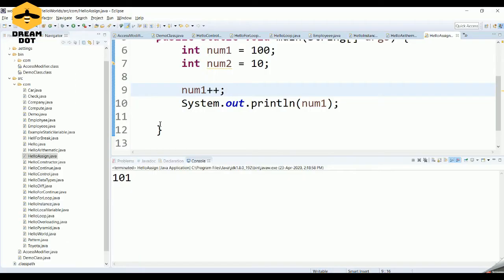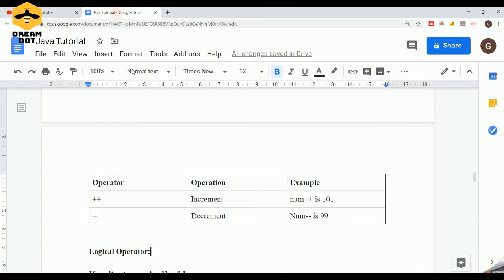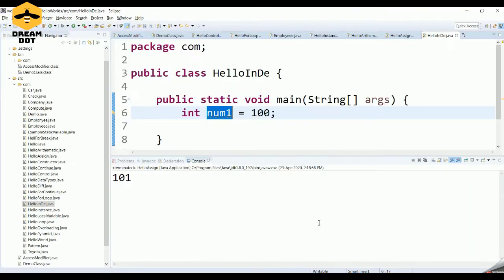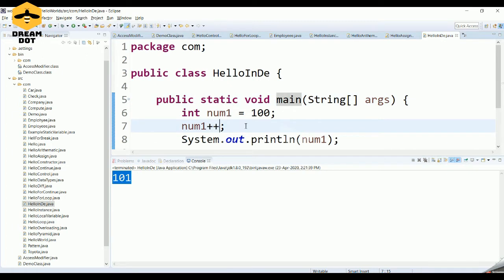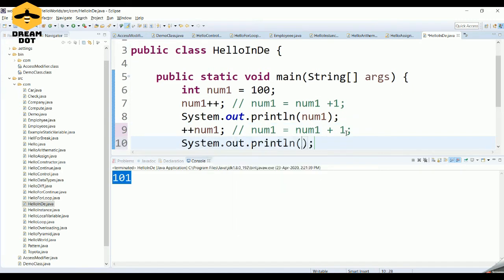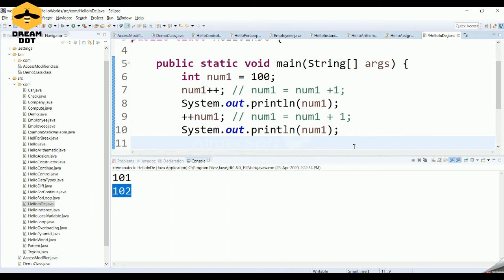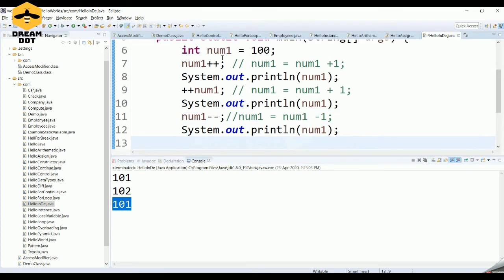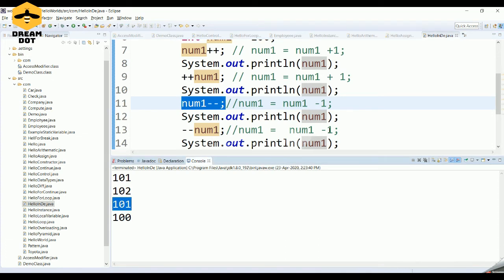Java programming tutorial for beginners | Increment Decrement operators in Java !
In this video we discuss about the following :
Java programming
java basics
Binary operators in java
Increment operator in java
Decrement operator in java
plus plus operator in java
++ operator in java
minus minus operator in java
-- operator in java